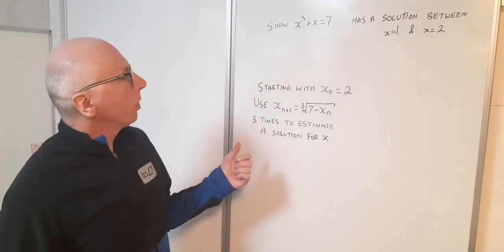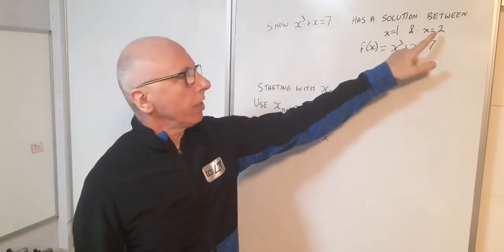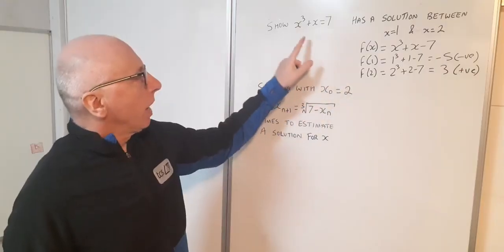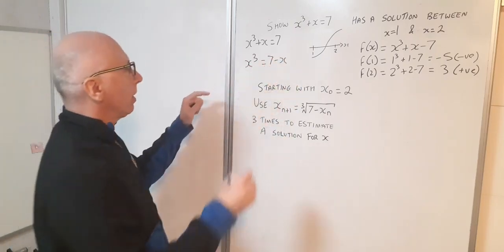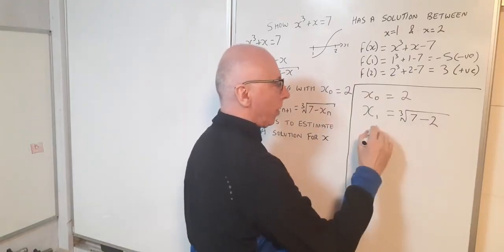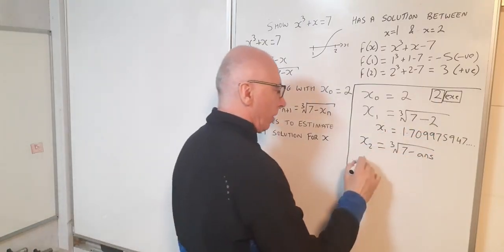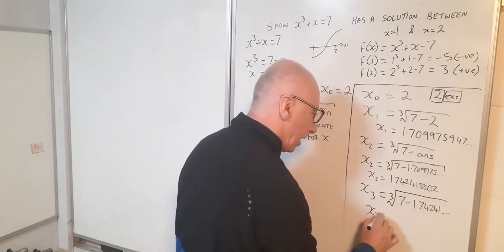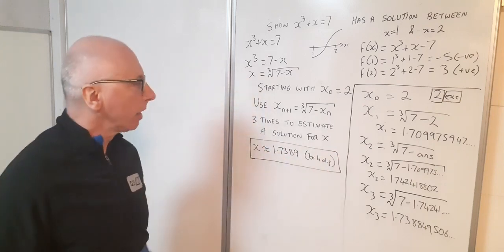Use Iterations to find a Solution between x=1 and x=2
Does the cubic polynomial have a solution between x=1 and x=2.
A polynomial is continuous and if f(1) and f(2) have different signs then the function must cross the x-axis
x^3+x=7 must have a solution between x=1 and x=2.